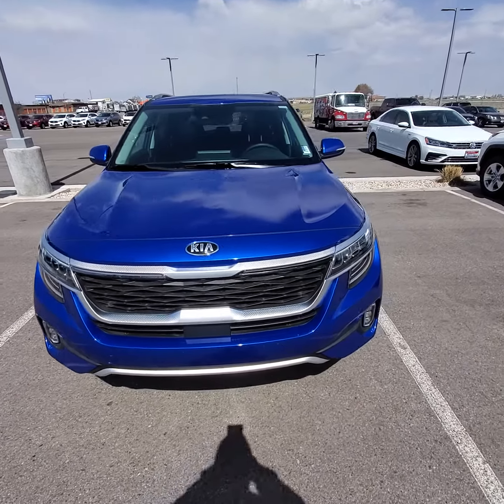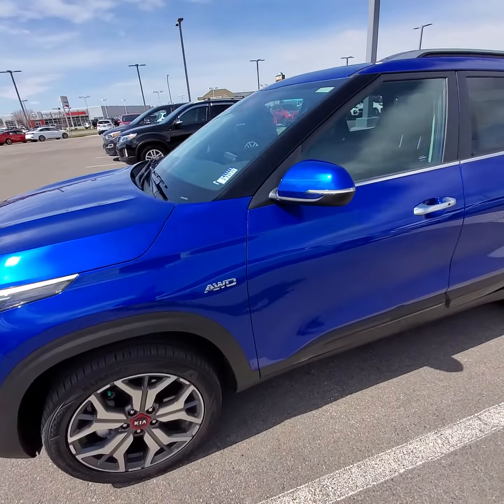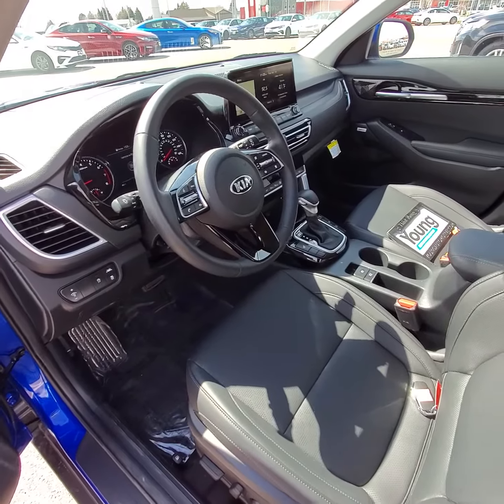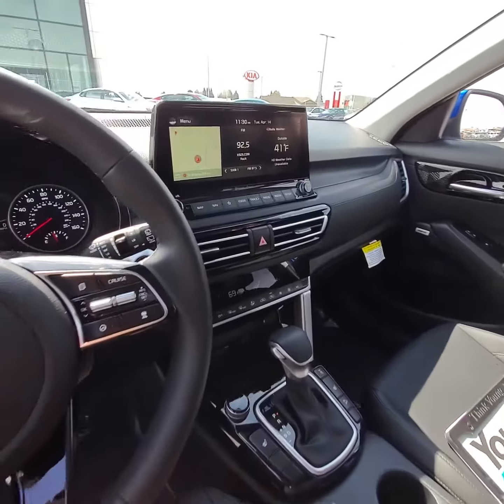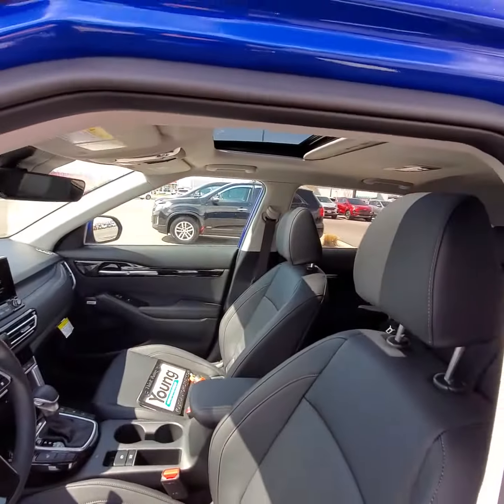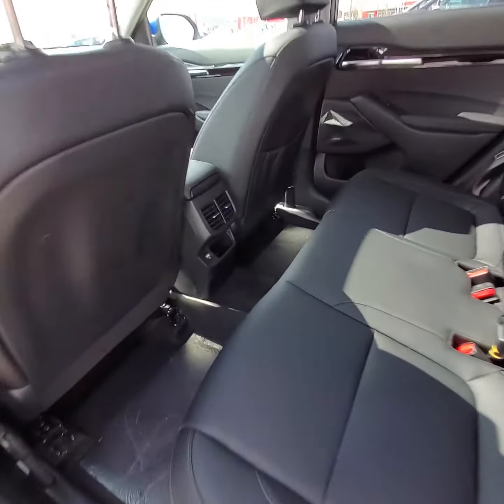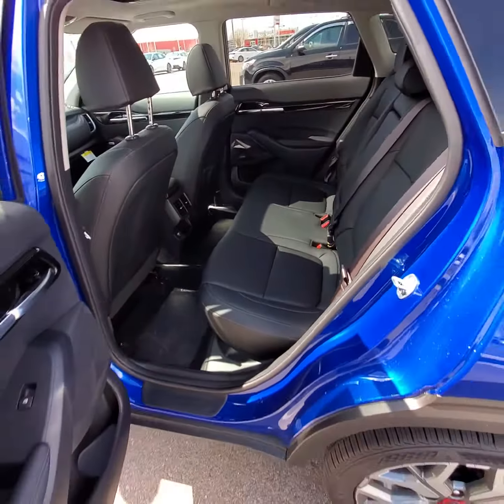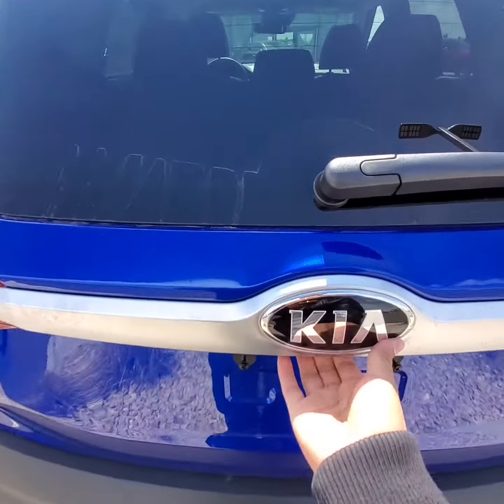2021 Kia Seltos